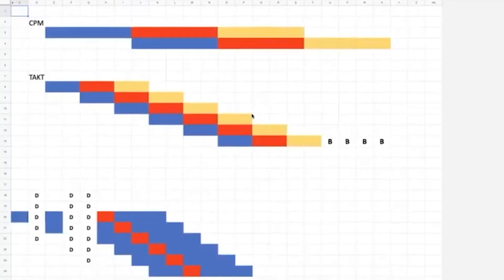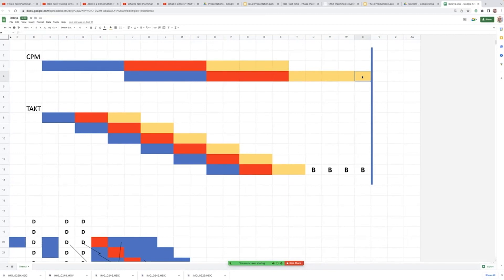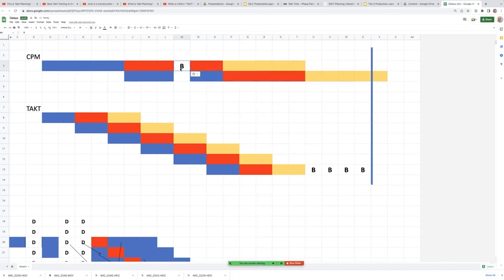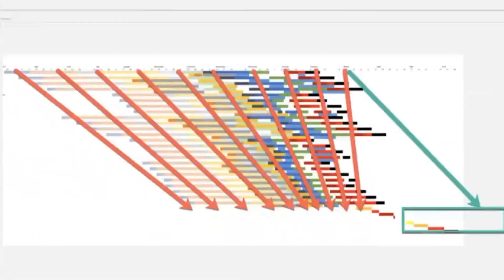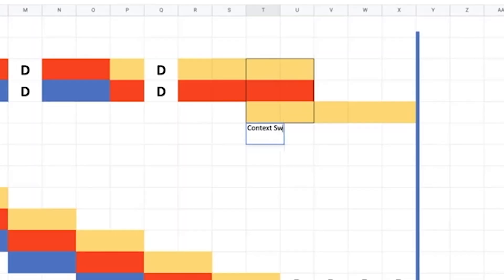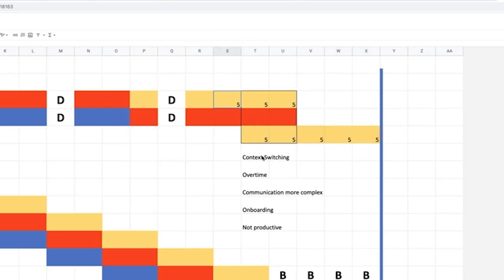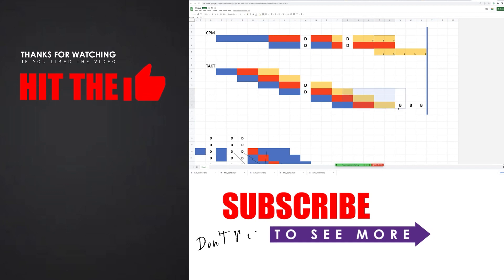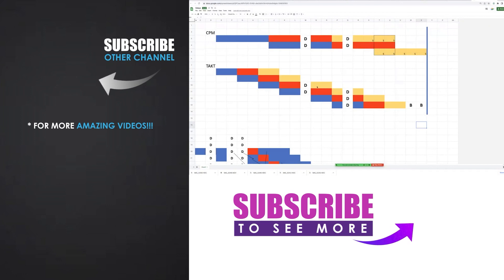Handling Delays in CPM and Takt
How do you manage delays in a Takt system vs a CPM system?  The answer is, “ Takt is a nimble and agile system and CPM is not!”  Why?  Because Takt uses buffers and CPM does not.

00:00 Takt Planning as a enable system
00:46 The CPM problem
00:56 What do people start to do when a delay happen?
01:41 Consequences of using CPM
02:22 What happen if we use Takt Planning System?